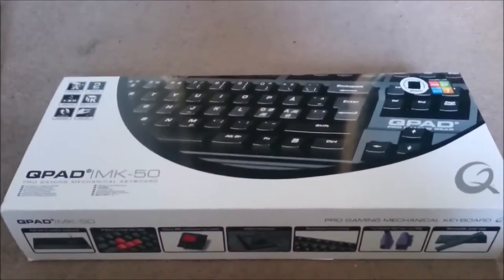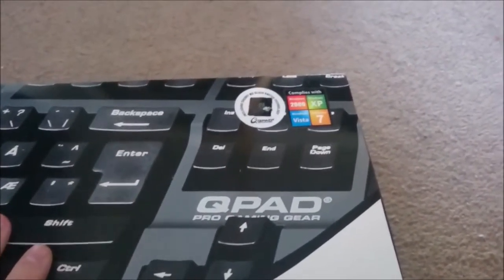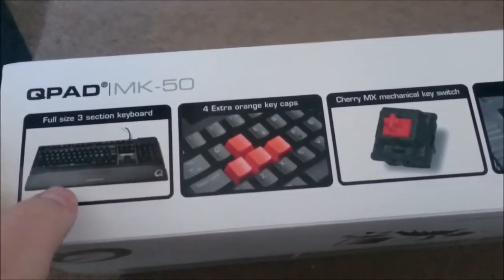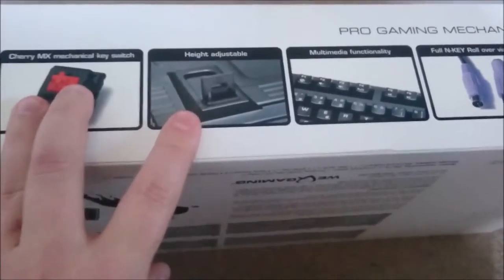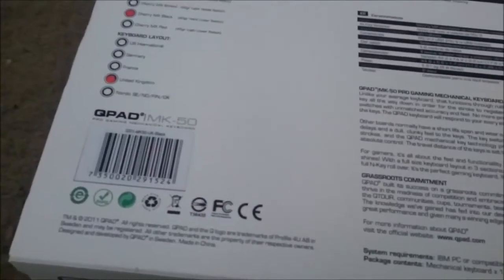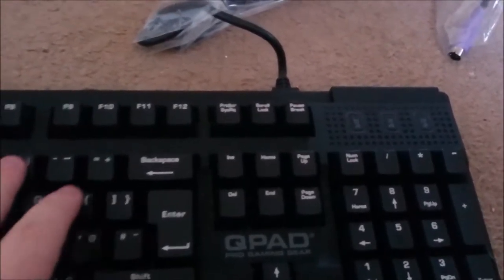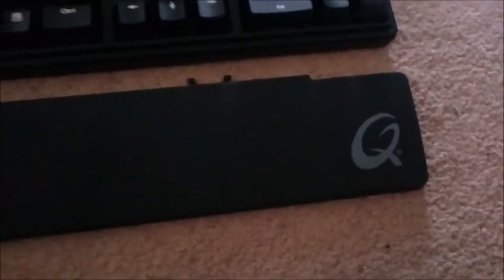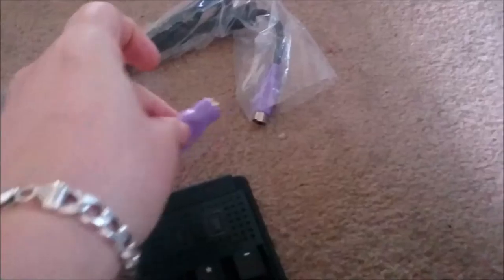QPAD MK 50 Mechanical Keyboard first Look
First look at the QPAD MK-50 Mechanical Keyboard, for your full review checkout our main site invisioncommunity.co.uk